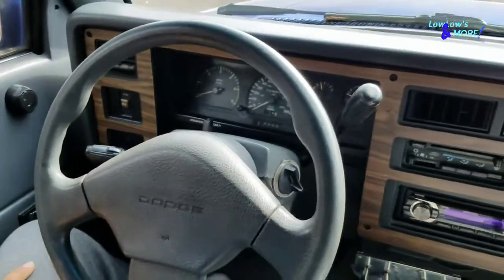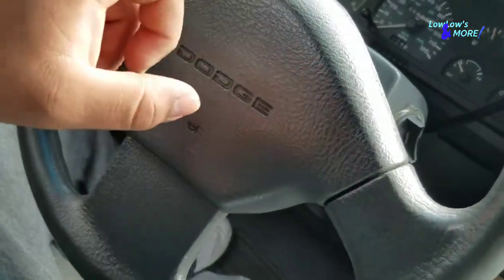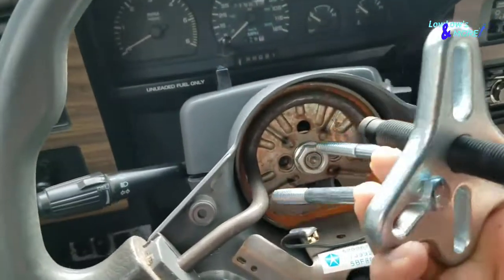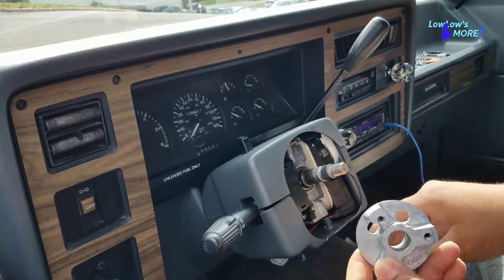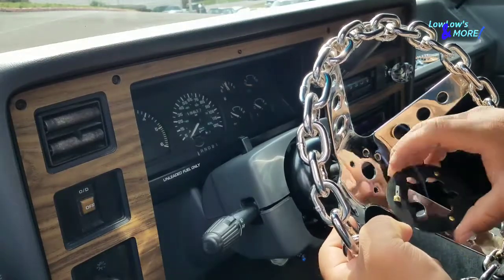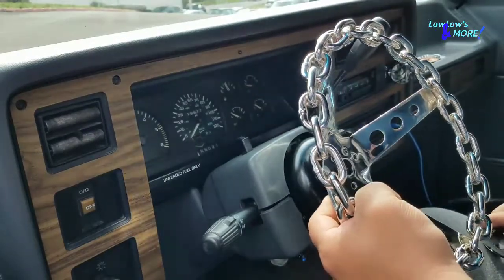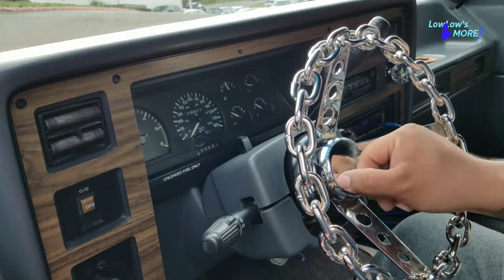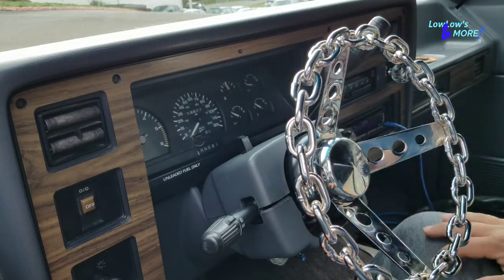Installing my Grant Chain Steering wheel on my Lowrider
In this video I'm showing you guys how I installed my new Grant chain steering wheel on mine Dodge Dakota, they don't make adapter kits for my truck or for any Dakota so I had to use a adapter that fits on a S10. So because I can't get the correct adapter I am rewiring my horn a different way unfortunately I can't use it on the steering wheel which sucks big time. Hopefully Grant the company sees my video and makes a kid.